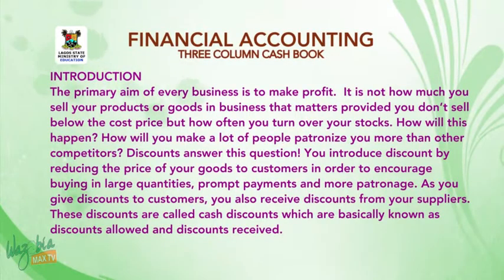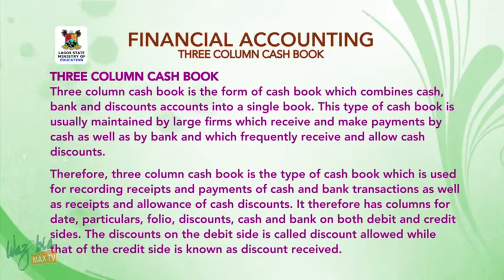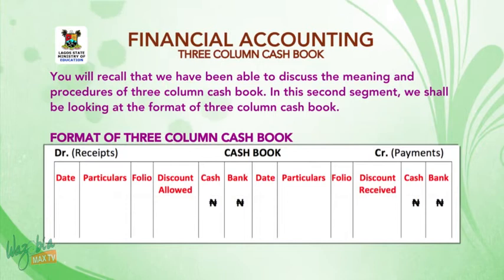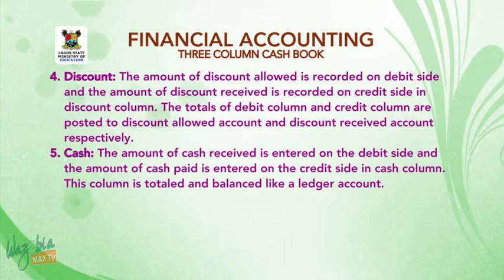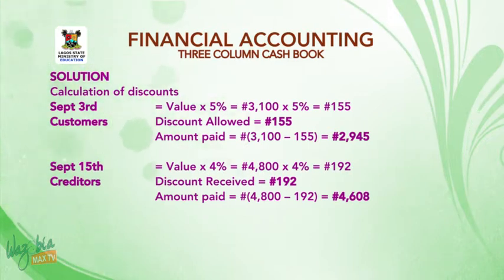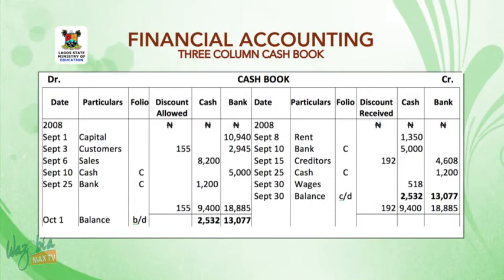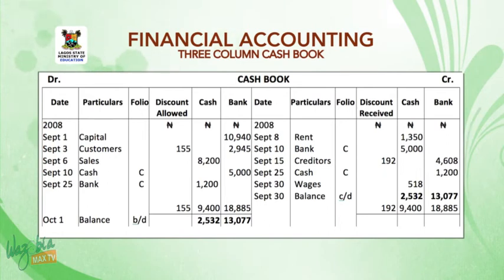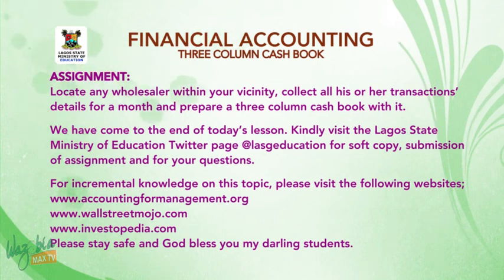SS3 TV LESSONS FINANCIAL ACCOUNTING: THREE COLUMN CASHBOOK